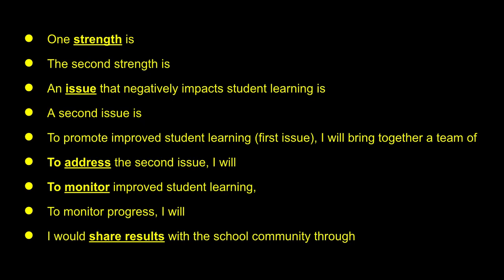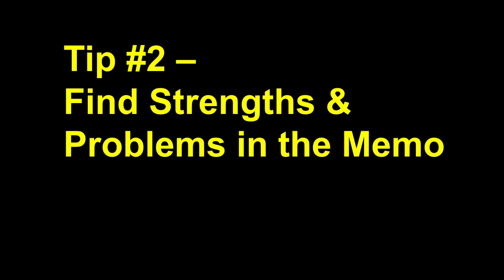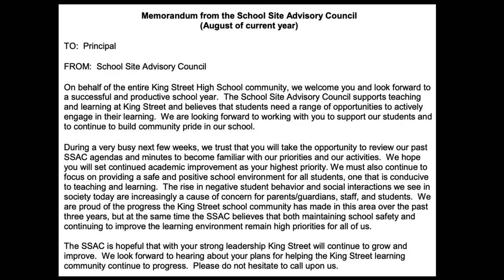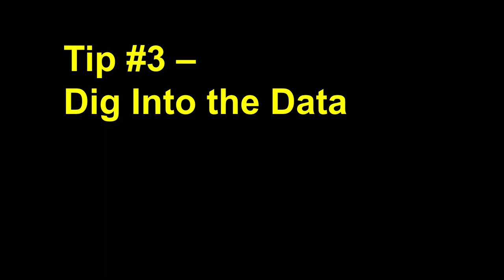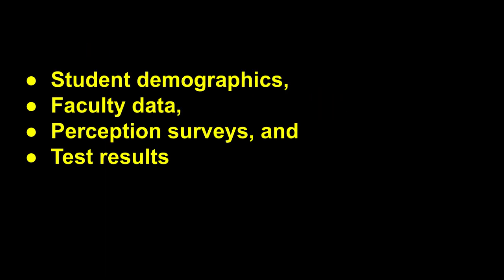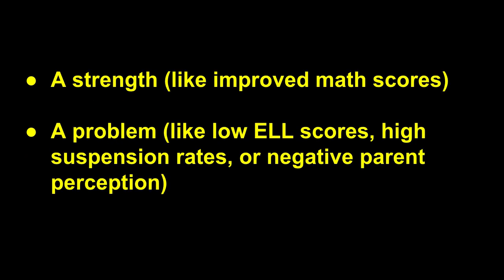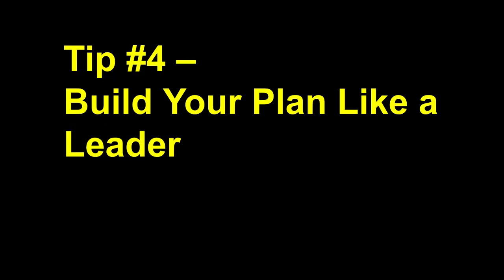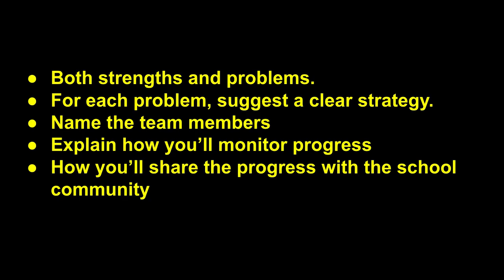How to Pass the CPACE Performance Test on Your First Try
Want to pass the CPACE Performance Test on your first try?
In this Brainy Hacks video, we break down the School Leadership Assignment step by step. You’ll learn how to:
✅ Use sentence starters to keep your writing clear and focused
✅ Identify strengths and issues from the school memo and data
✅ Build a strong improvement plan with strategies, team members, and monitoring steps
✅ Share progress effectively with your school community

These tips will help you stay confident, organized, and ready to shine on test day.